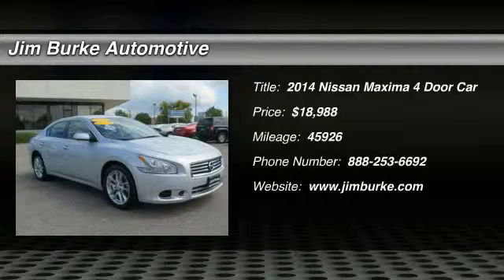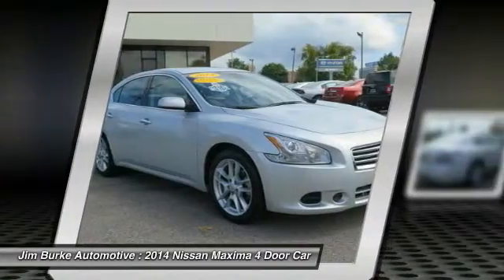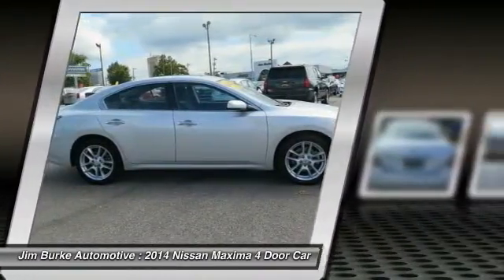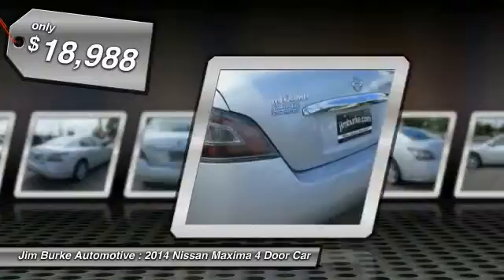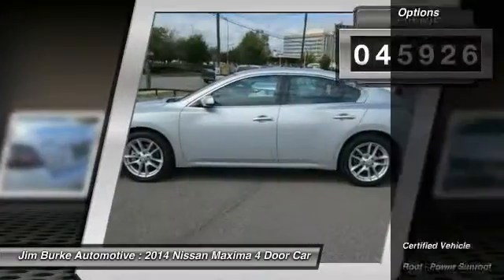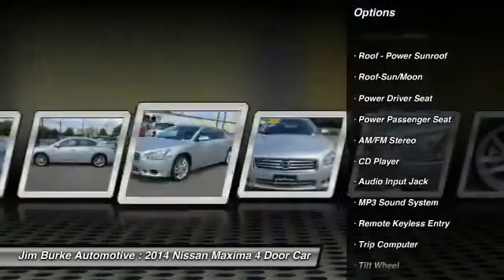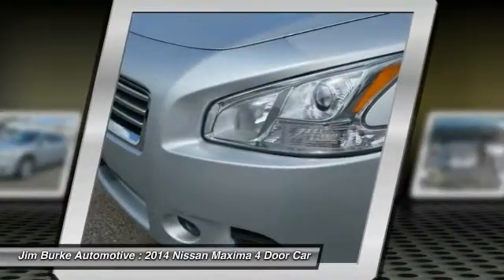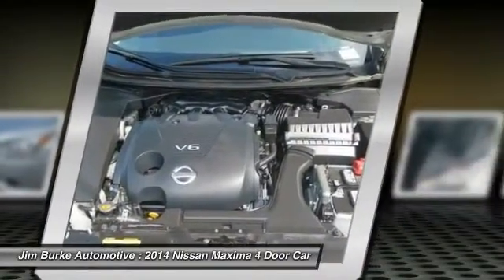2014 Nissan Maxima Birmingham AL 205253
2014 Nissan Maxima 3.5 S

New Arrival! Priced below Market!* This 2014 Nissan Maxima 3.5 S Includes *Sunroof/Moonroof* Popular color combo! *Our vehicles are value priced and move quickly. Be sure to call us to confirm availability and to schedule a hassle free test drive! We are located at: 1400 5th Ave. North, Birmingham, AL 35203.* Jim Burke! Where THE SALE NEVER ENDS!